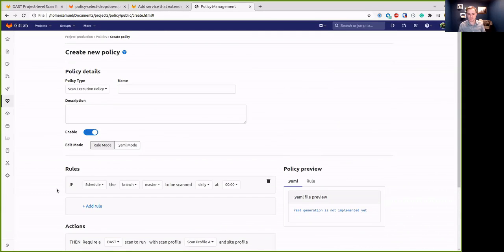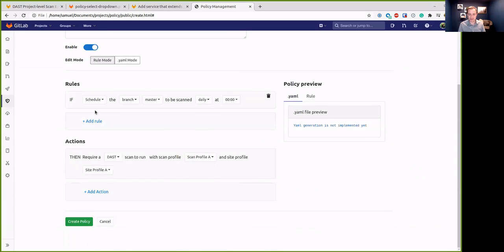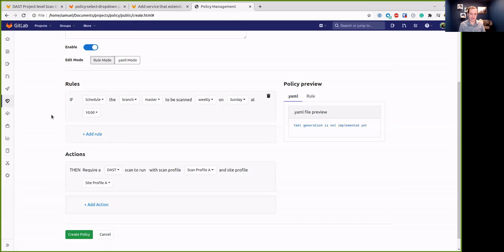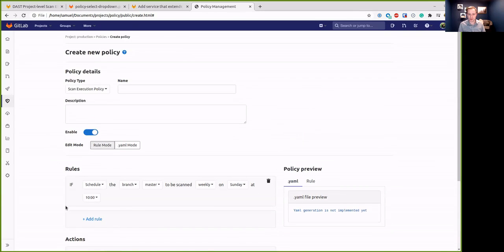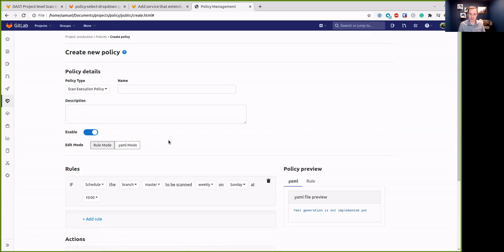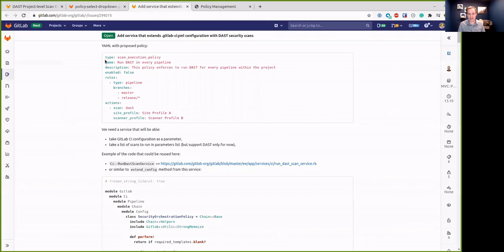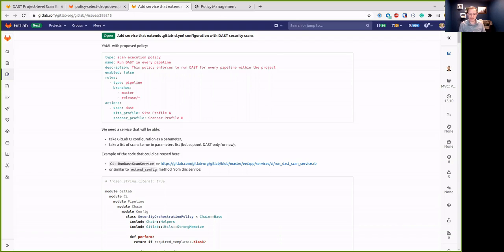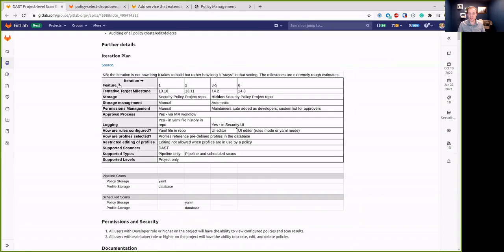GitLab 13.10 Release Kickoff - Protect:Container Security